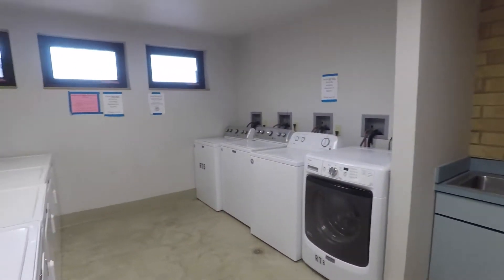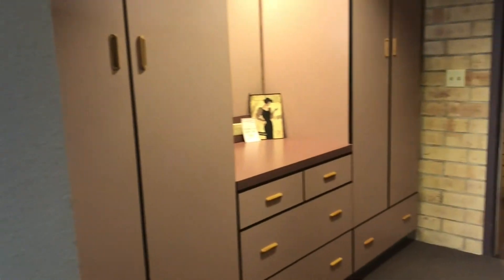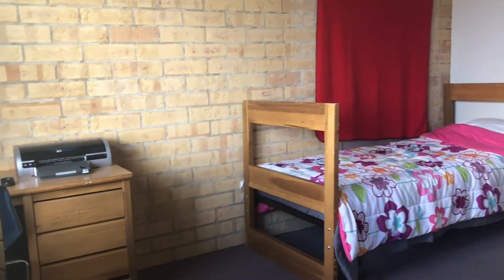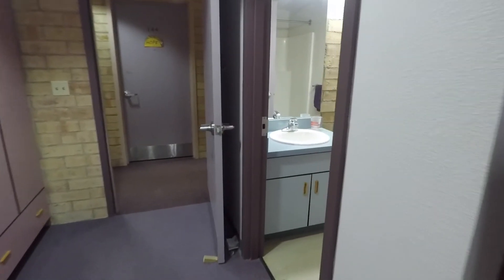Rangely Ross Hall